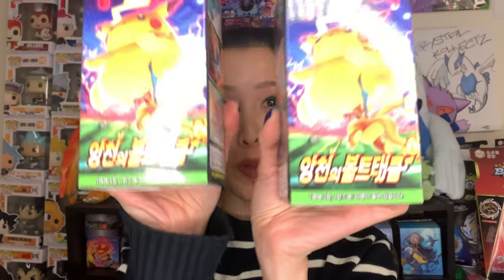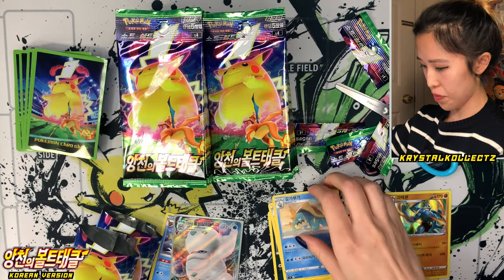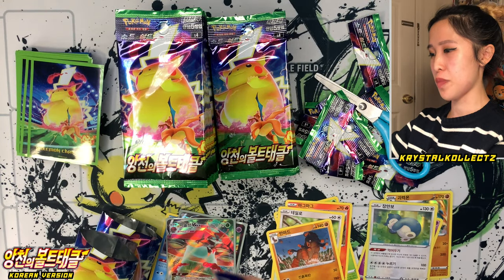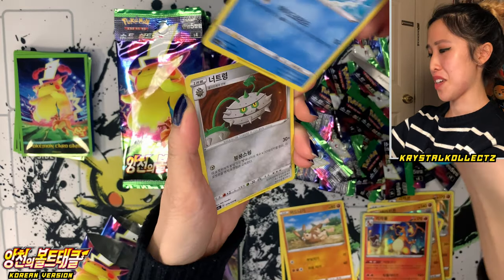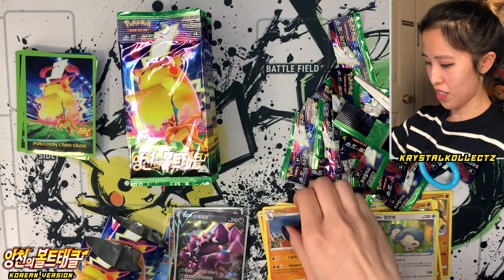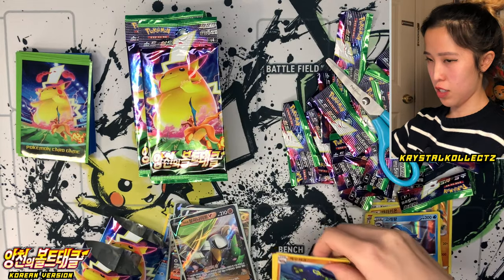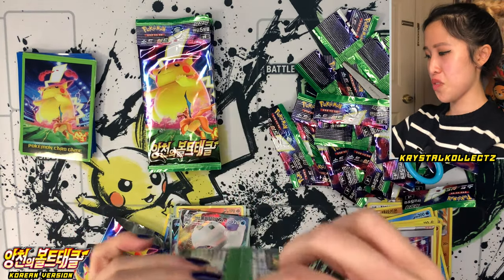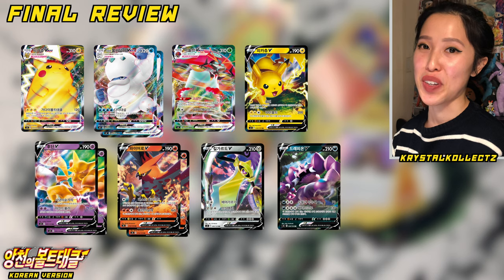Astonishing Volt Tackle - Korean 60 Pack Pokemon Opening [앙천의 볼트태클 / 仰天のボルテッカー / Vivid Voltage]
- TAGS / IGNORE -

POKEMON KOREAN OPENING
POKEMON KOREAN CARDS
POKEMON KOREAN CARD
POKEMON KOREAN BOOSTER BOX
POKEMON KOREAN PIKACHU
POKEMON KOREAN PROMO CARDS
POKEMON KOREAN VIVID VOLTAGE
POKEMON KOREAN SHINY STAR V
POKEMON KOREAN BOOSTER BOX OPENING
POKEMON KOREAN OPENING 2021
POKEMON JAPANESE OPENING
POKEMON JAPANESE CARDS
POKEMON JAPANESE BOOSTER BOX
POKEMON JAPANESE PROMO
POKEMON JAPANESE TAG TEAM GX ALL STARS
POKEMON JAPANESE TRAINER CARD
POKEMON JAPANESE BOOSTER BOX OPENING
POKEMON JAPANESE PROMO CARD
POKEMON JAPANESE ICHIGEKI RENGEKI
POKEMON INDONESIAN
POKEMON INDONESIAN OPENING
POKEMON INDONESIAN CARDS
POKEMON INDONESIAN BOOSTER BOX
POKEMON THAI
POKEMON THAI CARDS
POKEMON THAI BOOSTER BOX